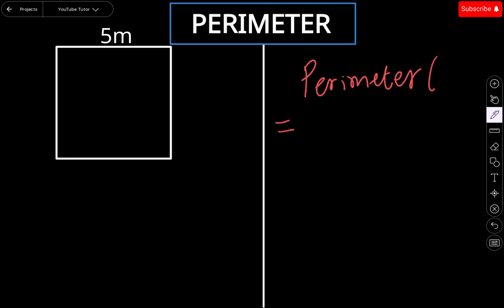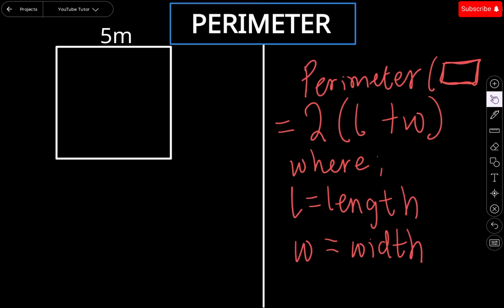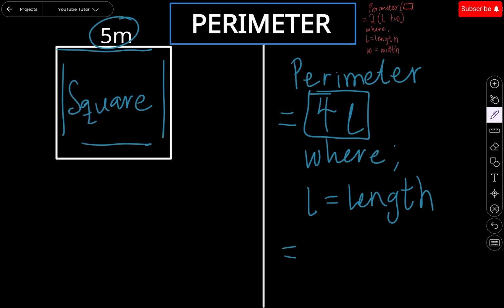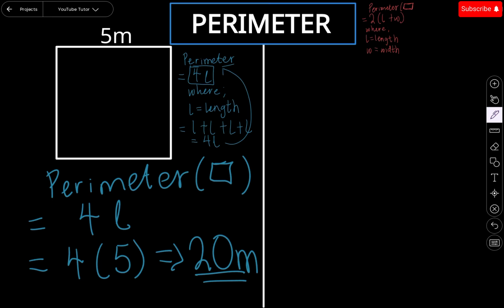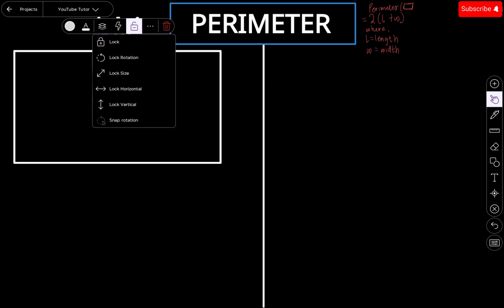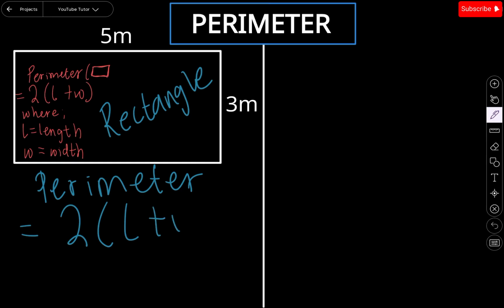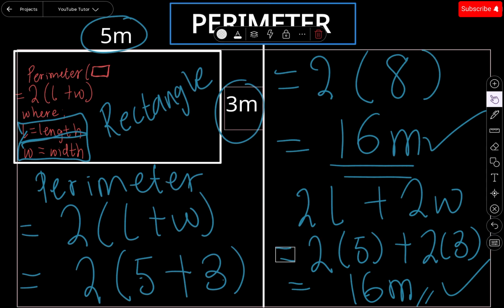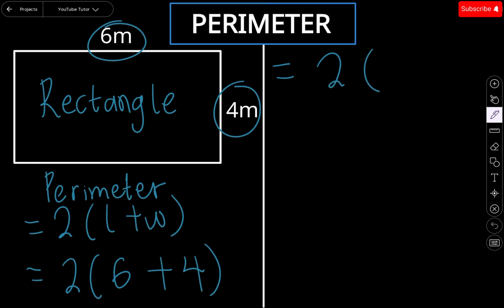Perimeter of Shapes | Explained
📐 Master the Perimeter of Shapes – Fast & Easy!
Struggling with geometry formulas? In this video, we break down the perimeter of rectangles and squares using the formulas 2(l + w) and 4l, and show you exactly how to simplify algebraic expressions step-by-step. Whether you're a student prepping for an exam or just brushing up on your math skills, this high-quality tutorial makes it crystal clear!

What You’ll Learn (Criterion #4 – High-Quality Content):
✅ The difference between perimeter and area (quick recap)
✅ Why rectangles use 2(l + w) and squares use 4l
✅ How to substitute numbers into the formulas
✅ Simplification – combining like terms and distributing coefficients
✅ Real-life examples to cement your understanding

📌 Video Timestamps:
0:00 – Intro & Key Formulas
1:15 – Square Perimeter (4l)
3:40 – Rectangle Perimeter (2(l+w))
5:20 – Simplifying Algebraic Perimeters
8:05 – Practice Problems with Answers
9:30 – Final Summary & Tips